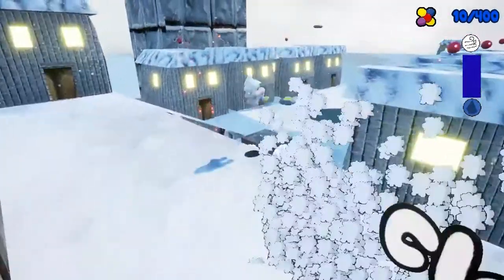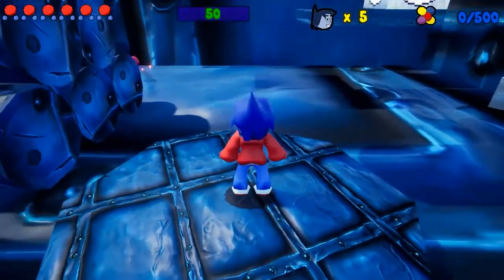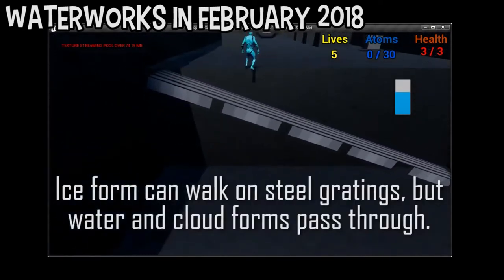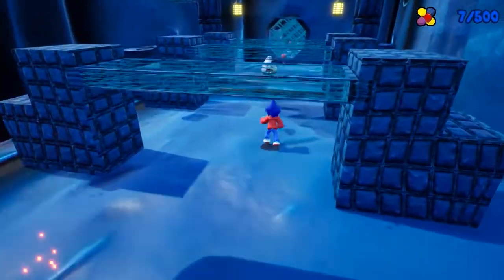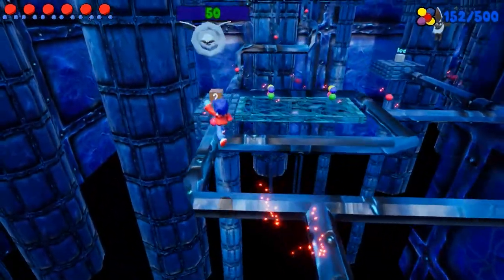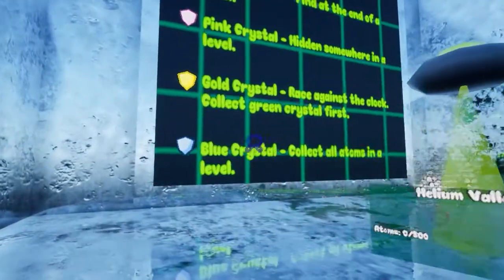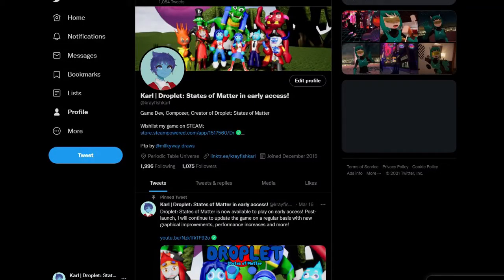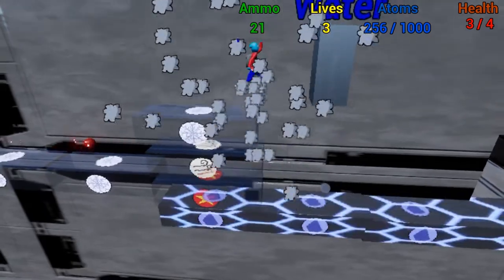Droplet: States of Matter - Waterworks Update!!!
This is the third devlog about the Waterworks level, only now a few years later. The level has changed so much since Feburary 2018 featuring a new graphics, new music and new enemies!